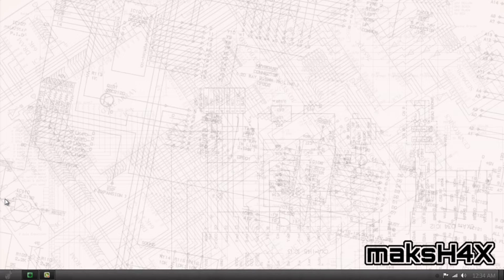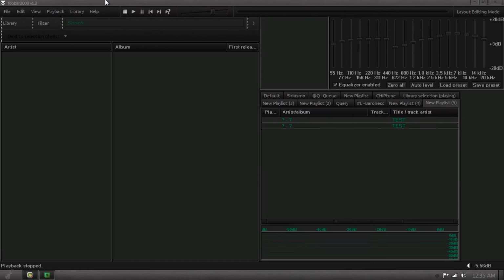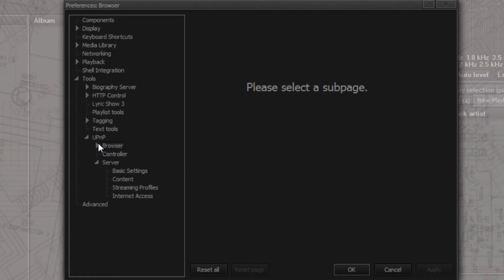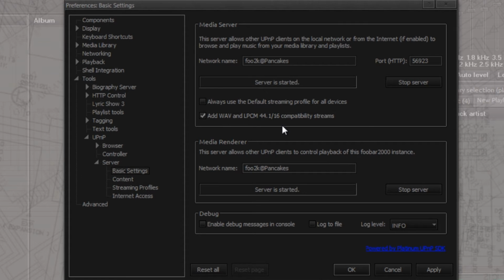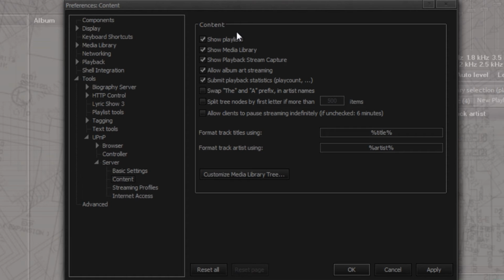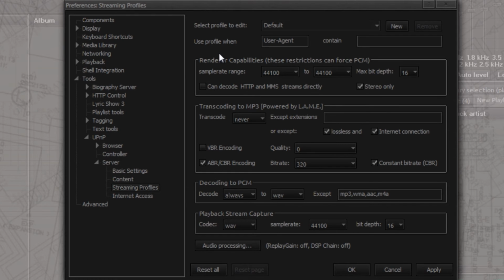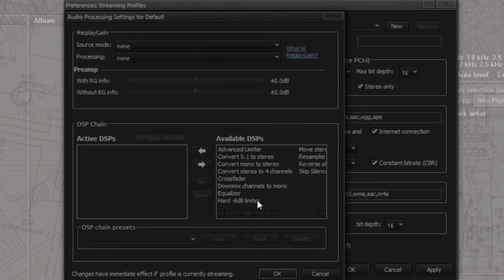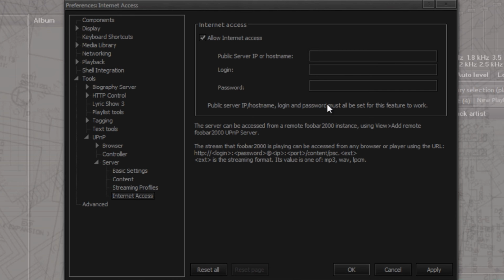MaksHacks: Setup FOOBAR2k to be a UPNP server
Fairly straightforward and easy tutorial where I show you guys how to configure Foobar's UPNP component